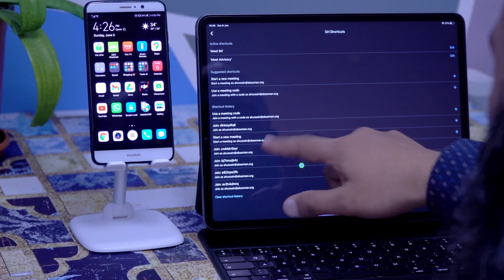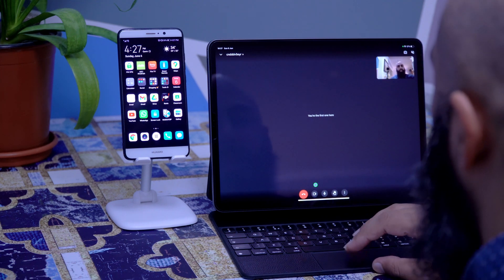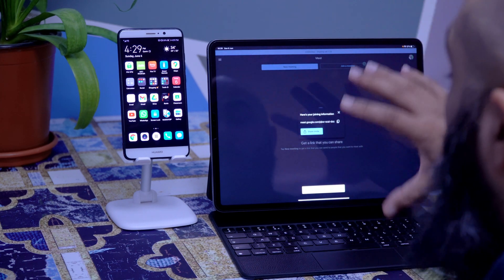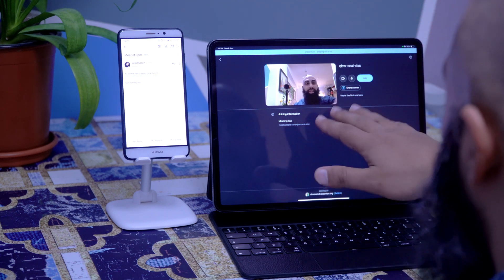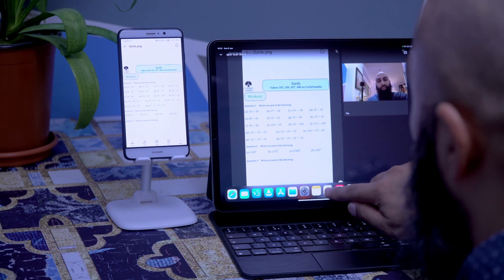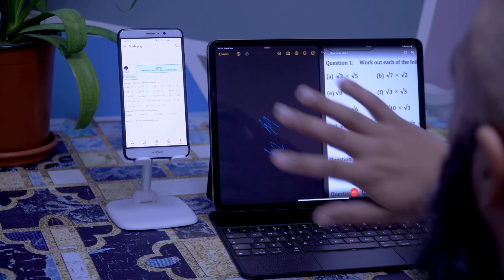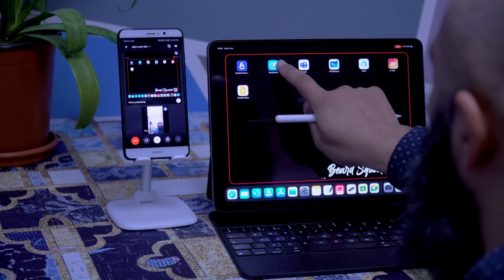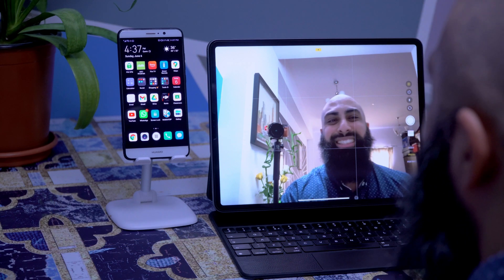How to use Google Meet on iPad | Advanced!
5 Pro Tips for using Google Meet on an iPad

Chapters
0:00 Intro
0:15 Tip No. 1 Creating Shortcuts
2:08 Tip No. 2 Create a 2nd Meeting Live
5:03 Tip No. 3 Pinch to zoom
5:43 Tip No. 4 Split Screen
7:12 Tip No. 5 Split Screen w/ facecam